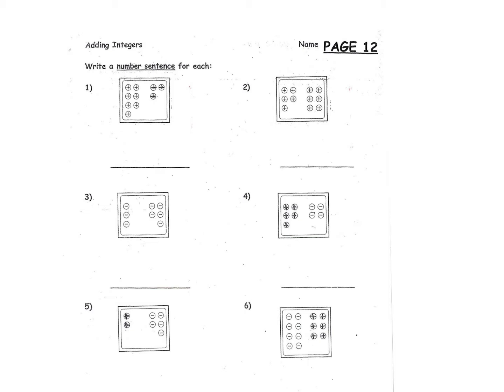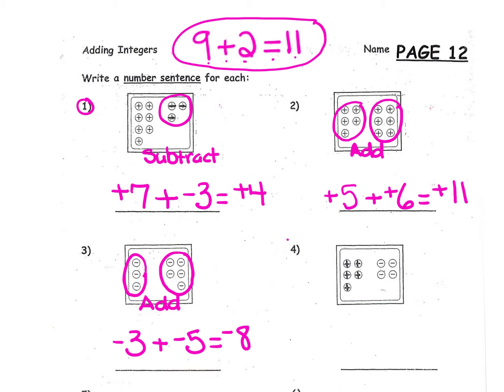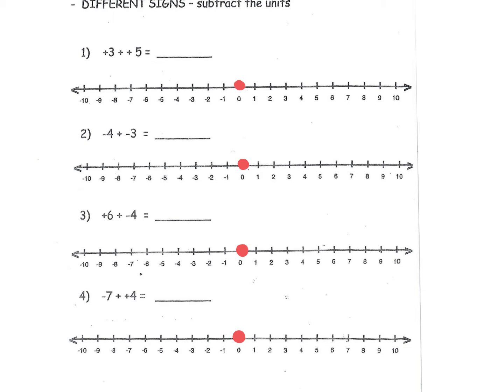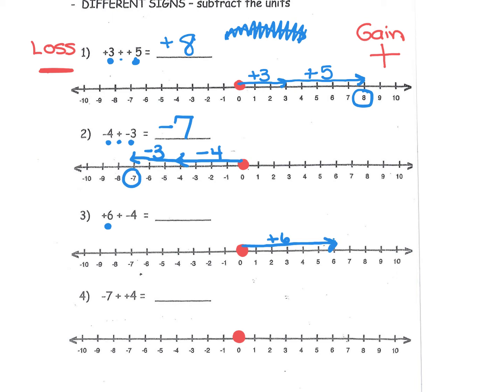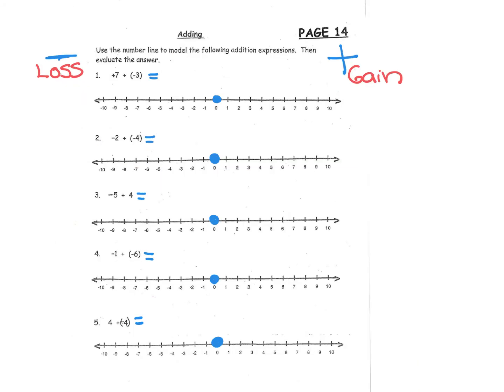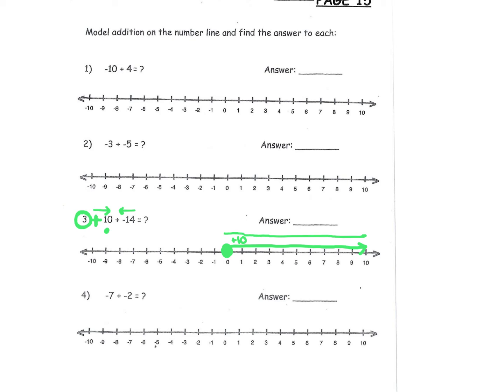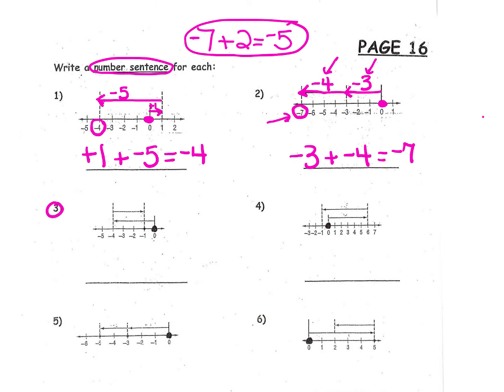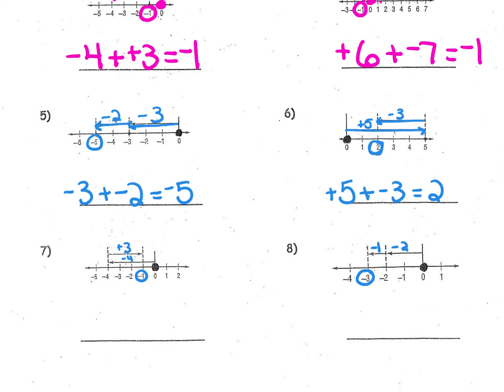Integers-Pages 12-16-Chips & Graphing